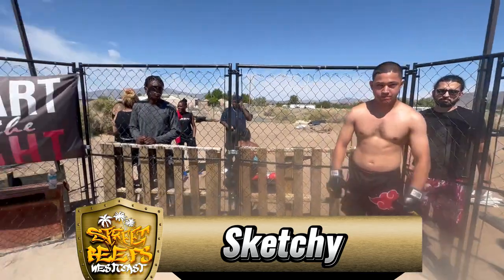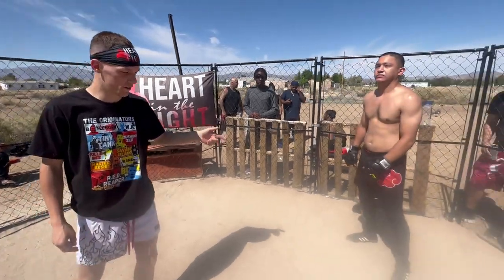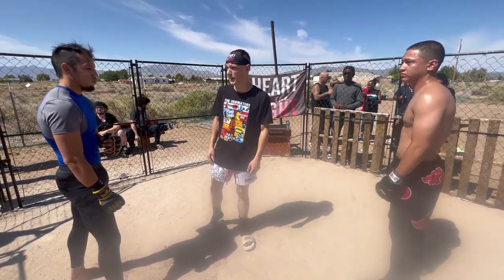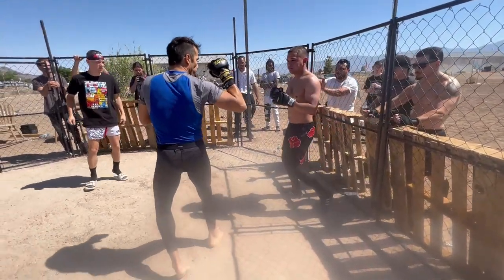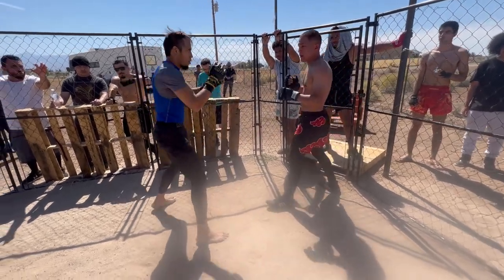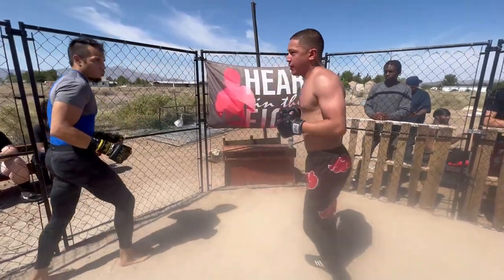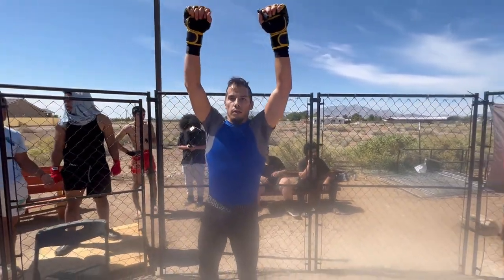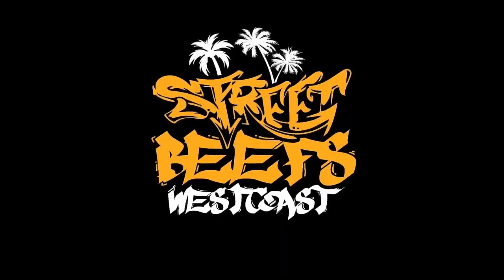Sketchy vs Bison | SBWC28 The SmokeRanch